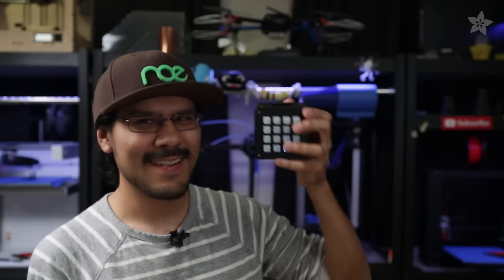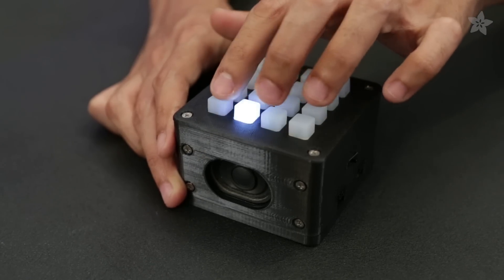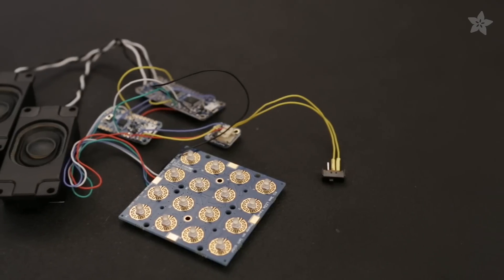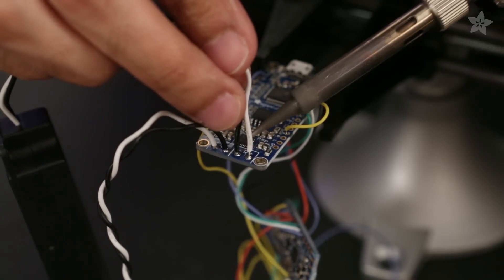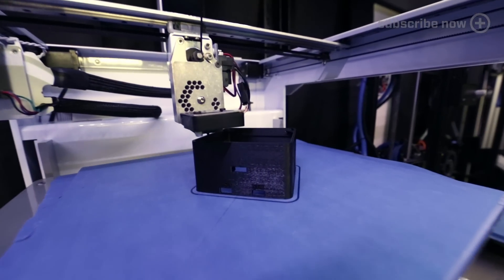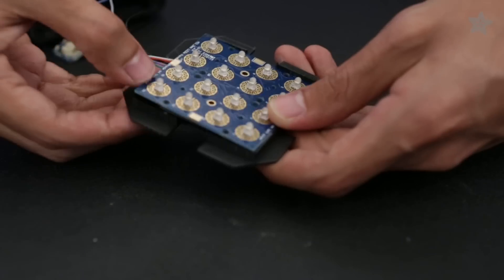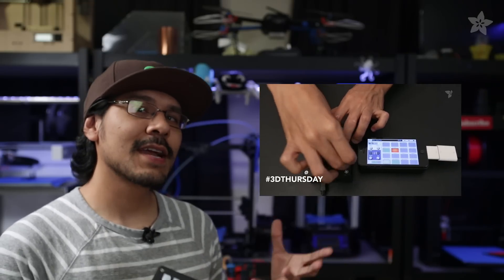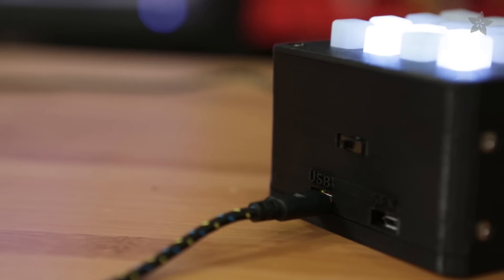DIY 3D Printed Soundboard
In this project, the Trellis triggers samples on an Adafruit Audio FX soundboard. The Pro Trinket interfaces between the two over serial and i2c and ties the samples to the buttons.

It's a really slick way to make a compact, all-in-one sound board. This version of the Audio FX Soundboard features a built in amp so you can wire speakers up to terminals or directly on the board.

Whenever a Trellis key is pressed, there's a loop in the arduino sketch that listens for button presses and plays back a sample from a list.